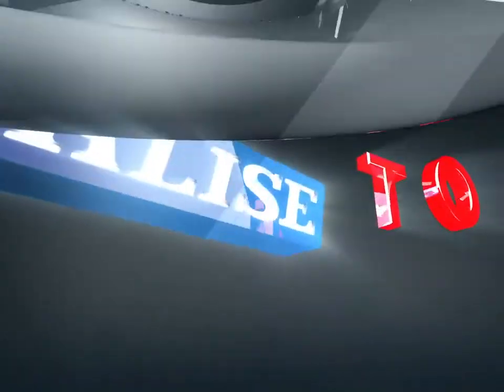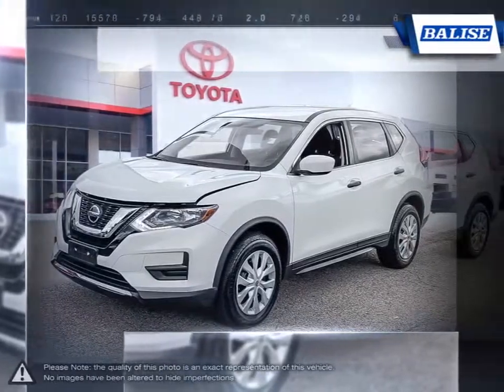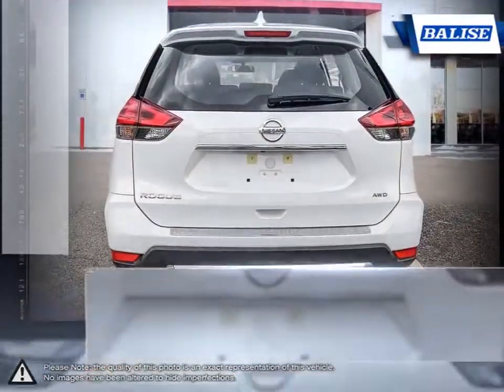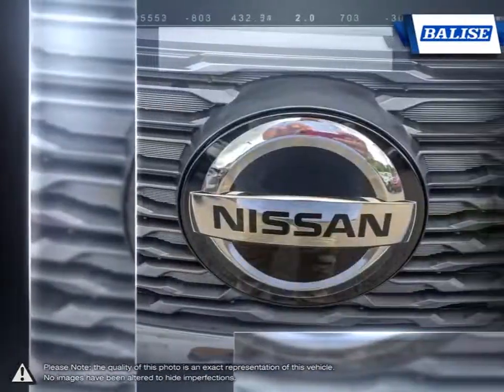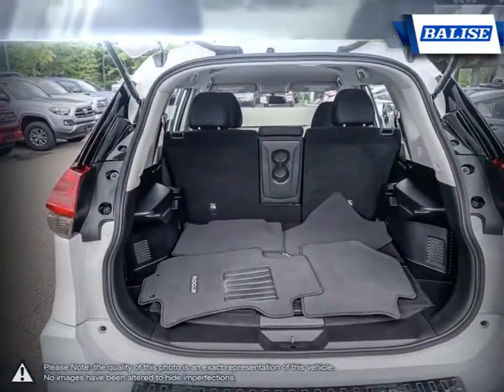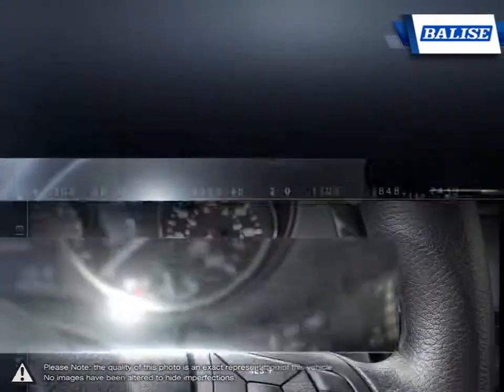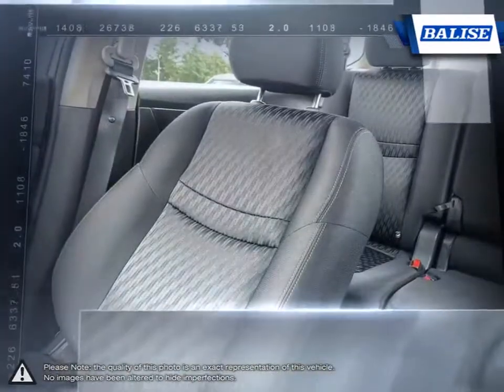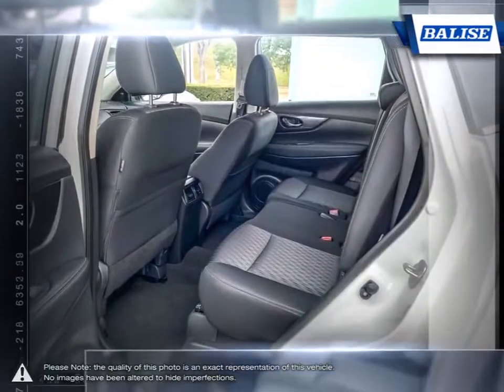2018 Nissan Rogue | Balise Toyota of Warwick | KNMAT2MV4JP525181 TW539843A